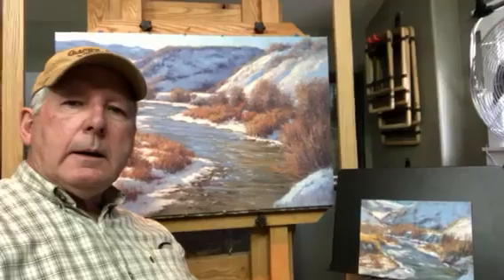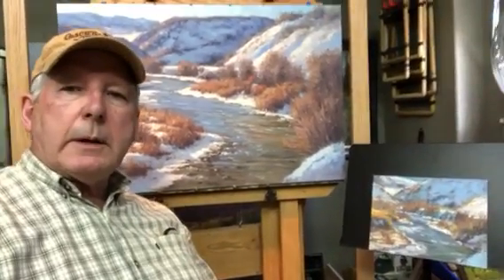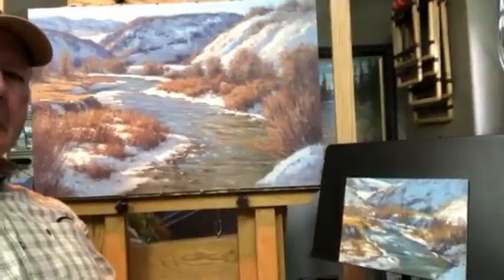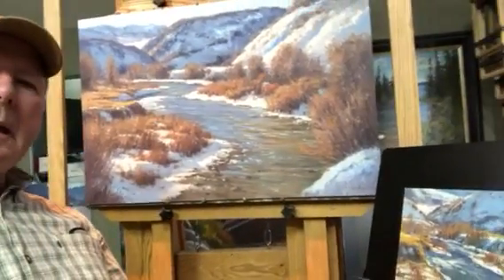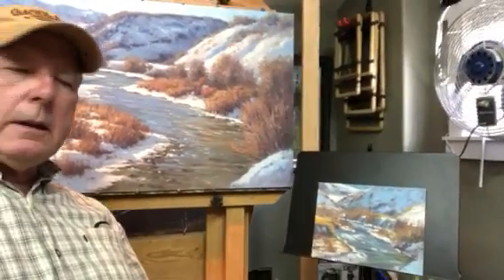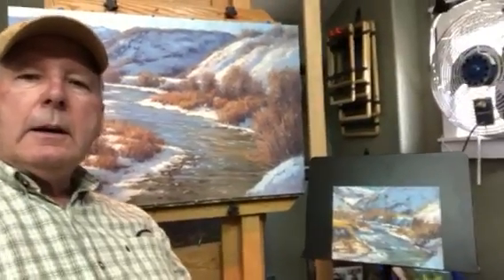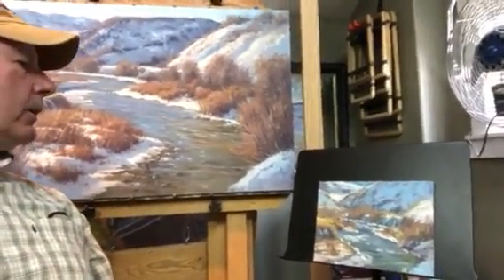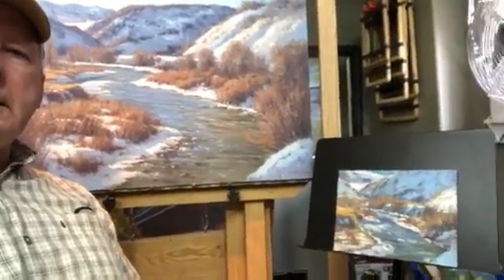John Hughes SAS Stay at home "Quick Tips"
SAS instructor, John Hughes, shares his quick tips for staying creative during  the COVID-19 seclusion.
John Hughes is a plein air and studio artist with over 35 years' experience. He teaches workshops and classes through the Scottsdale Artist's School, as well as Salt Lake Community College and other venues. He has written numerous articles on painting for Fibonacci Fine Arts Digest, 15 Bytes and Outdoor Painter. He has had feature articles in national as well as international art magazines such as Plein Air Magazine, Fibonacci Fine Arts Digest, 15 Bytes and Pratique Des Arts. His galleries include Mountain Trails Gallery, in Jackson Hole, Wyoming and Montgomery Lee Fine Art, in Park City, Utah. John is a member of the Rocky Mountain Plein Air Painters, Plein Air Painters of Utah and the American Impressionist Society.

Painting the landscape has been my passion for most of my life. I started out in Ossining New York as a young teenager and attempted to paint along the Croton River on several occasions. These excursions were exciting and frustrating at the same time. I eventually got professional instruction with some of the Country's best Painters, but that was years later. Whether painting the great outdoors of the American West or working on a crowded street of New Your City, painting is just as much a thrill now as it was the first time I set out to paint the Croton River!